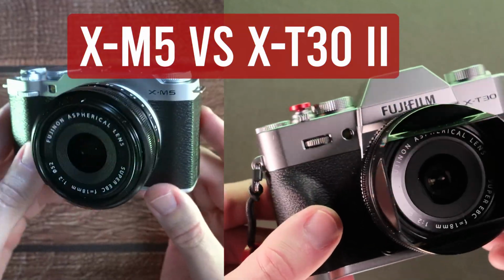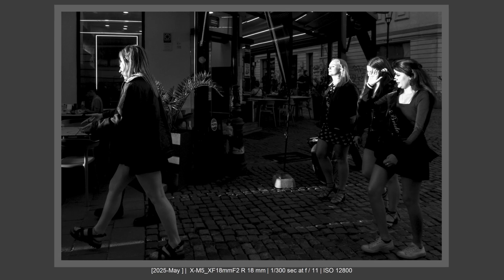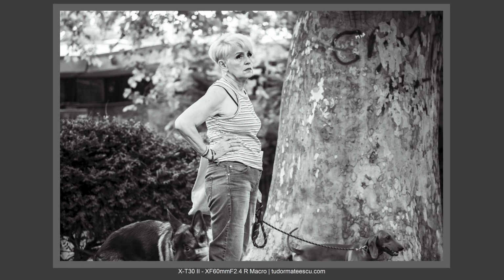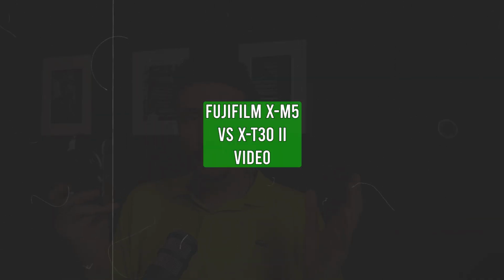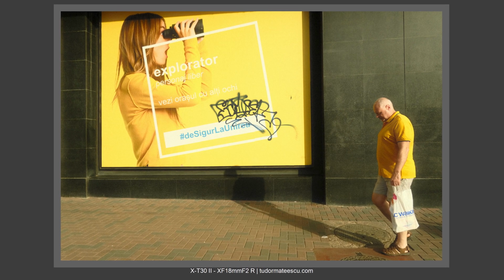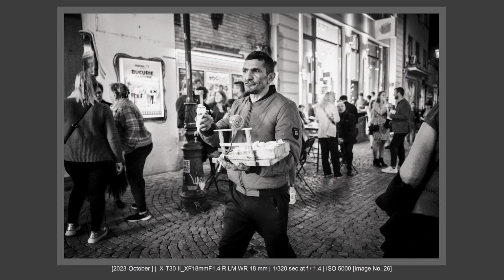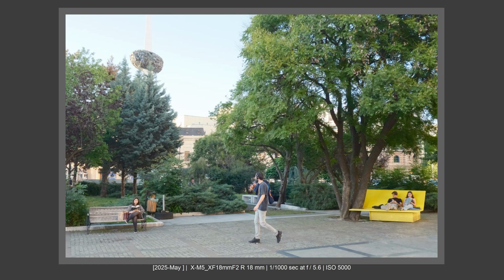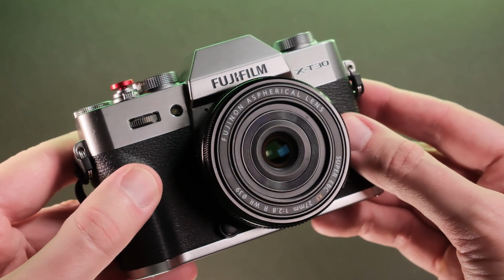Fujifilm X-M5 vs Fujifilm X-T30 II – It's Complicated!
Fujifilm X-M5 vs Fujifilm X-T30 II which camera to buy?

- Fujifilm X-M5
- Fujifilm X-T30 ii

✓Sick and tired not evolving in street photography? Take the quiz

📸Latest Fujifilm Cameras Gear That I Recommend
• Best balanced camera regarding power & portability (aff)
• Smallest full of specs Fujifilm camera (aff)
• The best small camera with EVF and tilt screen (highly recommended) (aff)
• Thest best photo camera (aff)
• Fujifilm Video&Sports Camera (aff)
• Fujifilm Wedding & Pro Photos (aff)

😍Fujifilm Lenses That I Recommend

📷Fujifilm 28mm FOV
·The small, beautiful and all mighty classic (aff)
· The sharpest Fujfilm lens that I love&hate (aff)

📷Fujifilm 35mm FOV
· Standard Fujifilm lens (aff)
· My preferred compromise lens (aff)
· The BEST from Fujifilm (aff)
· Fun, cheap & ultra small compromise manual lens (aff)
· Modern and good value (aff)

📷Fujifilm 40mm FOV
· Hyped Fujifilm lens (ok pancake) (aff)
· Sharper than Fujifilm pancake lens (aff)
· Good compromise lens (aff)
· Very good manual lens (aff)

📷Fujifilm 50mm FOV
· My most loved lens (aff)
· Good alternative to Fujis magic lens (aff)
· Must have weather resitant gem (aff)

📷Fujifilm 85mm FOV (Portraiture Lenses)
· Sharpest of all third parties (aff)
· Lightest of all (aff)
· Good compromise (aff)
Best of all (aff)
· Uniqe rendering (a must for every passionate Fuji owner) (aff)

📷Fujifilm Ultra Wide Lenses
· a standard 24mm FOV lens, small, sharp, good (aff)
· the next Fujifilm lens that I want to buy (aff)
· ultra wide Fujfilm lens (aff)

📷Special mentions:
· The latest lens that I love from Fujifilm (aff)

📷Zoom lenses
· all around f2.8 bright zoom (best choice) (aff)
· ultra-wide zoom, small, compact and sharp (aff)
· all around zoom (it's doing the job) (aff)